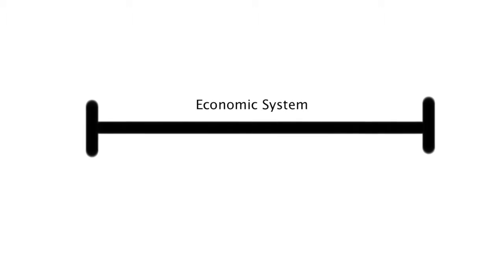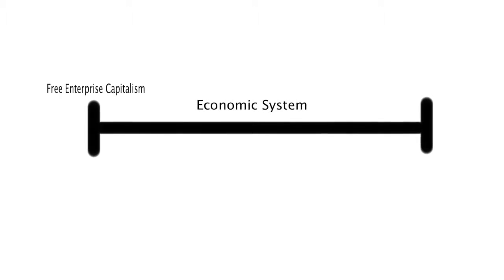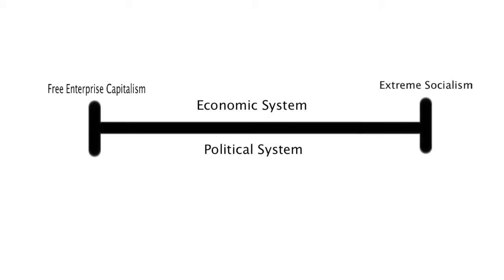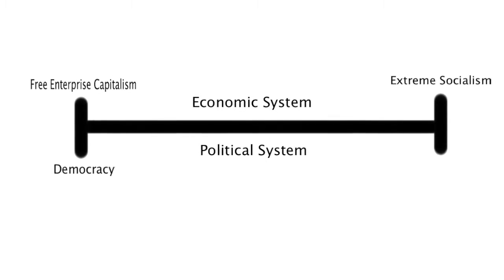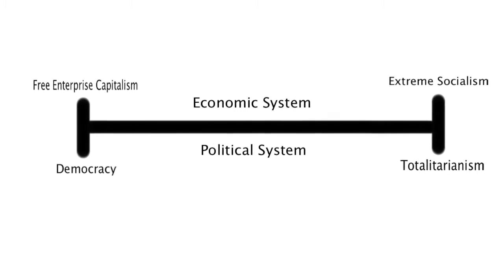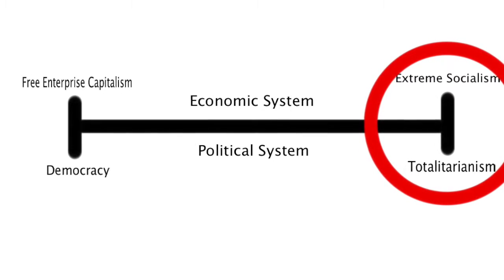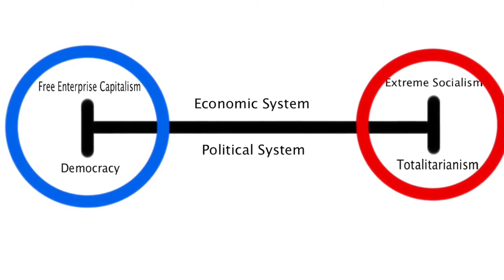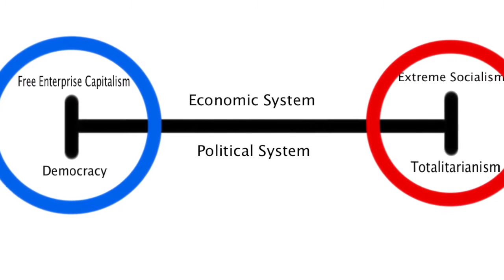Economics and the Core Countries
This video is about Economics and APCP.  We haven't covered Nigeria or Mexico yet so I didn't talk about either too in depth; if I messed anything up, feel free to let me know!